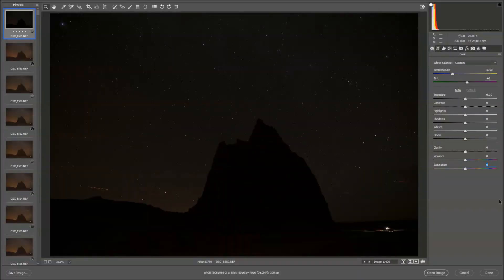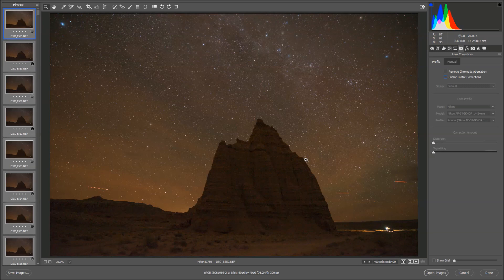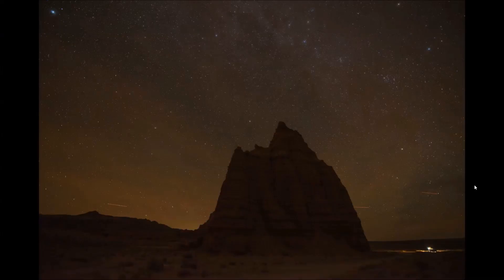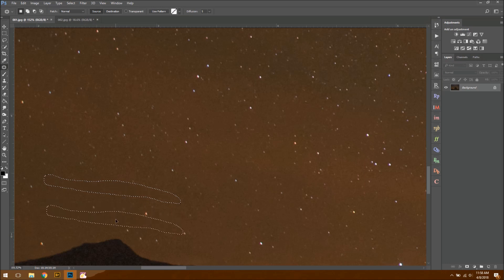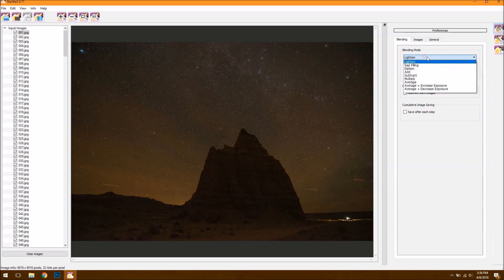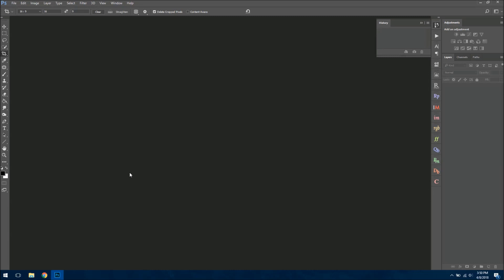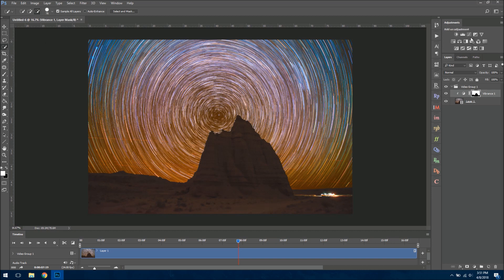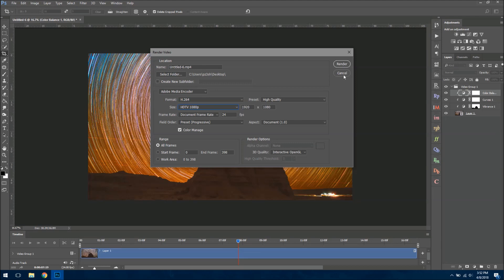Create a Star Trails Timelapse Video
In this video I show you how to create a beautiful star trails timelapse using Adobe Photoshop and StarStaX.